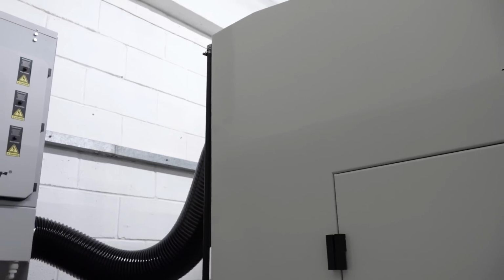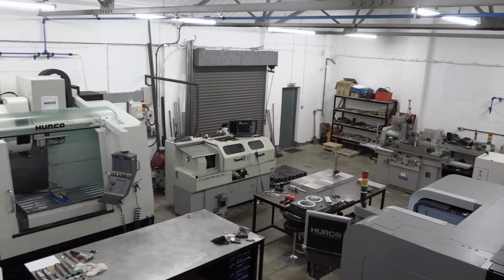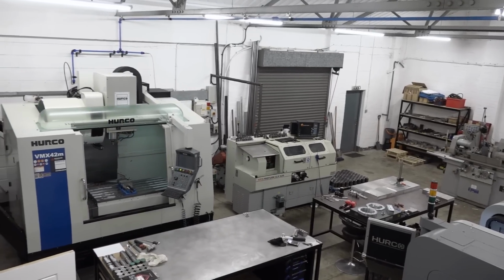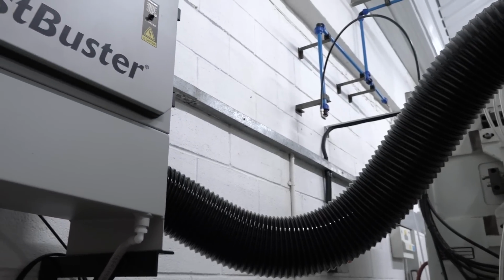HSM Components invest in the energy-efficient MistBuster filtration solution from Brown & Holmes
If you’re looking for long-term mist extraction on your machines, the MistBuster from Brown &amp; Holmes offers energy-efficient, low-maintenance filtration with zero vibrations through the machine tool! MTDCNC’s Tom Skubala meets Steve Rigby of HSM Components and Jamie Barton of Brown &amp; Holmes to understand the advantages of the smoke and mist extraction system, including an environmentally friendly design, easy installation and maintenance, plus the use of electrostatic precipitators coupled with an impeller for low energy consumption. If you’re looking for a free survey of your machine tools to discuss the potential of MistBuster in your machine shop, contact Brown &amp; Holmes in the UK!

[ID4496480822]